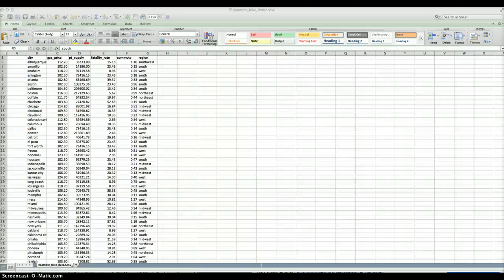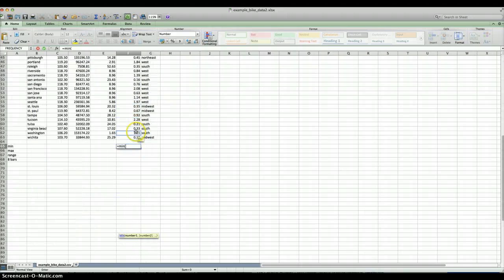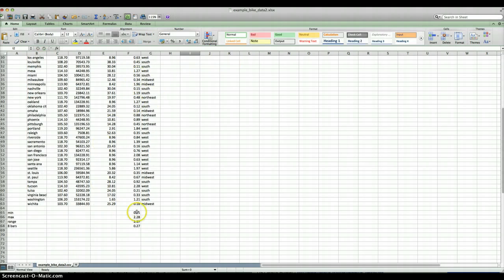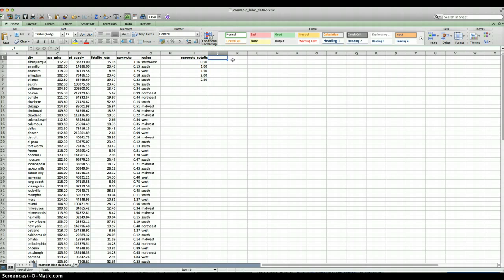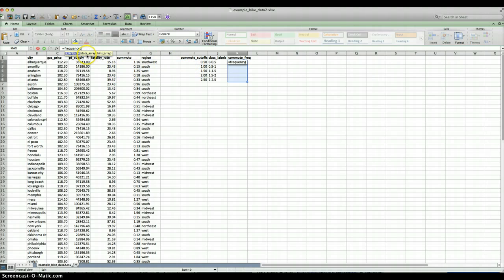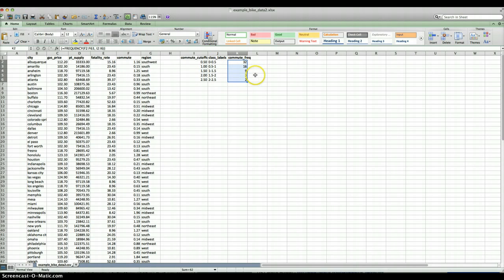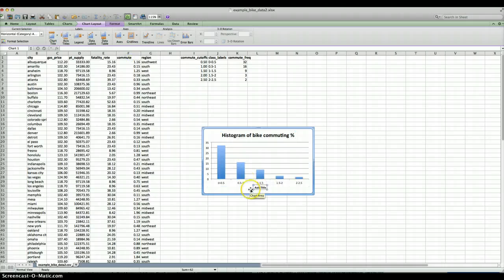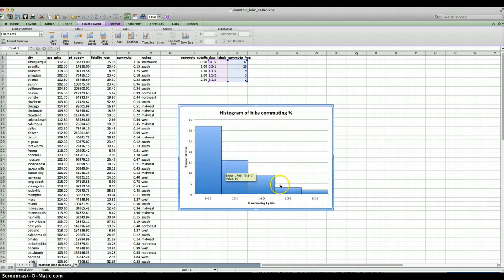Histogram in Excel 2011 for Mac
Illustrates the steps one can take to create a histogram to visualize the distribution of a variable in Excel 2011 for Mac